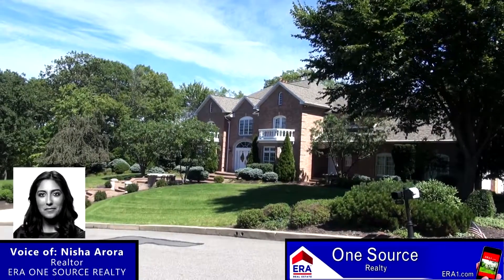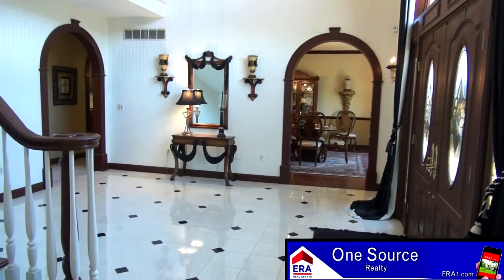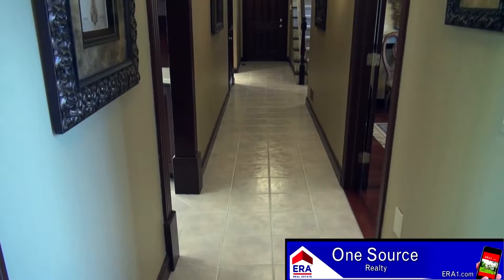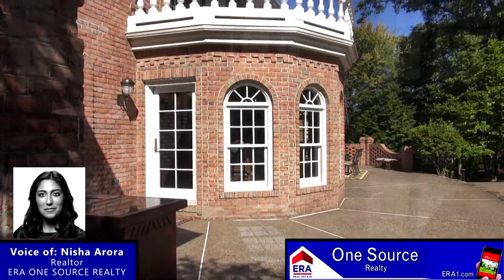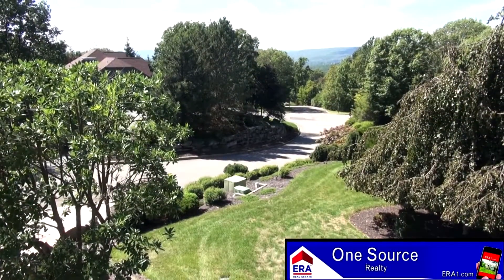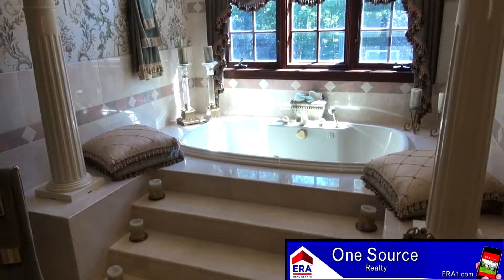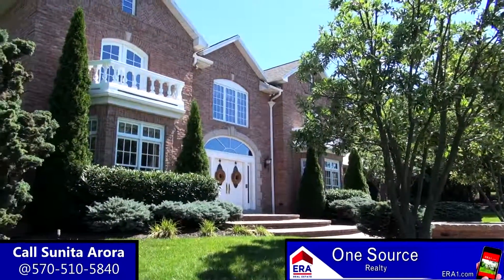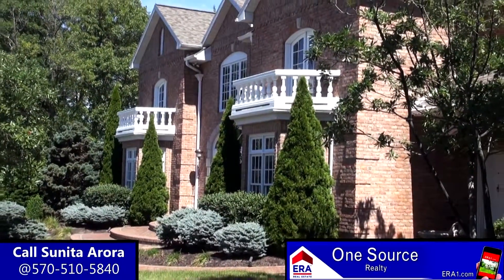ERA One Source Realty - 207 Salinger Close Moosic, PA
Luxury all brick home on 1 acre lot in exceptional community of Glenmaura